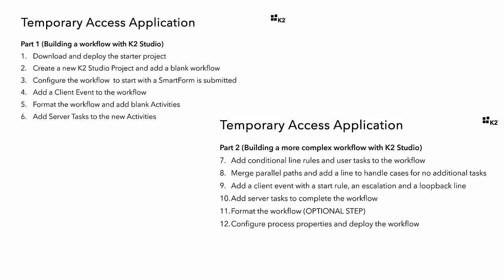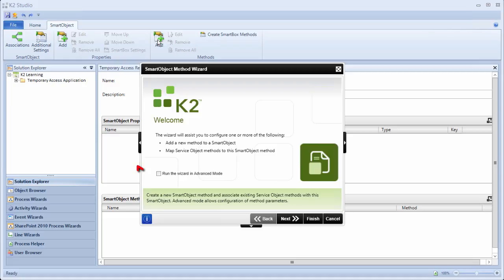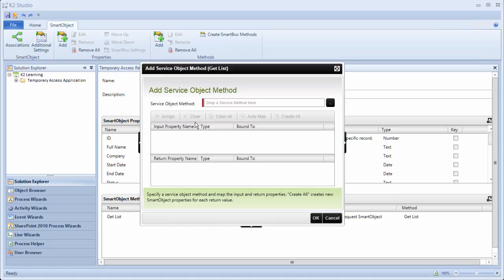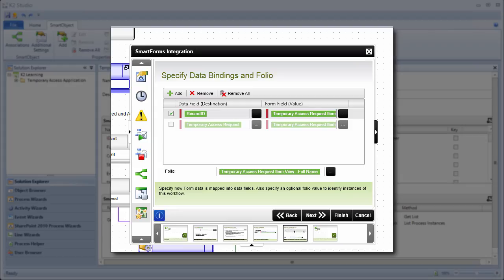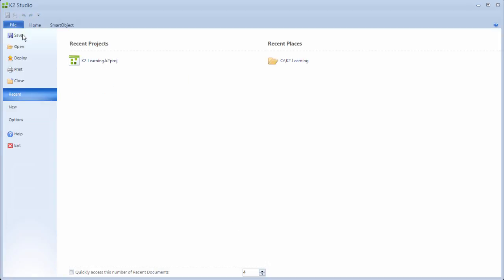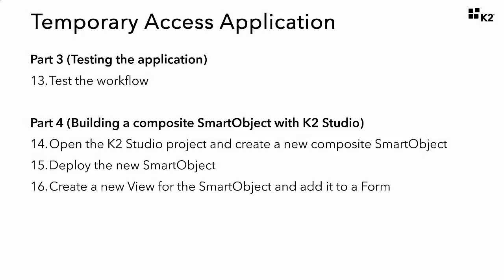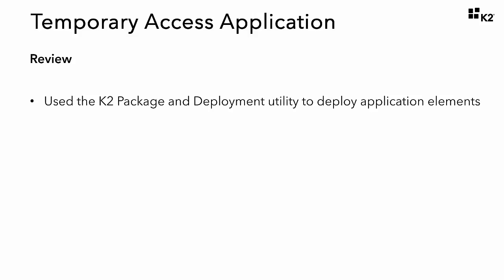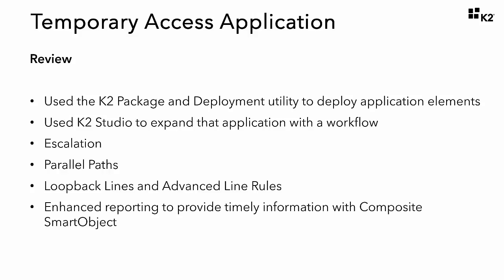K2 Tutorial: Temporary Access Application - Part 4 (Building a composite SmartObject with K2 Studio)